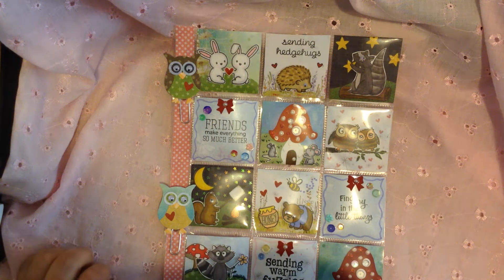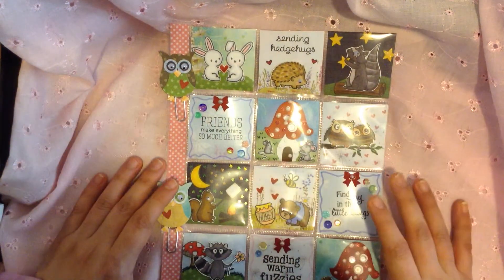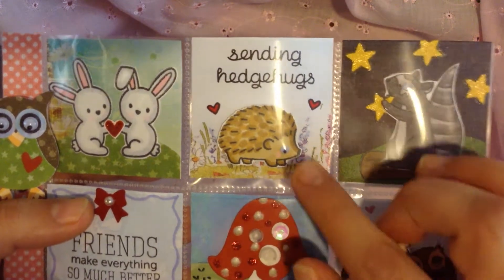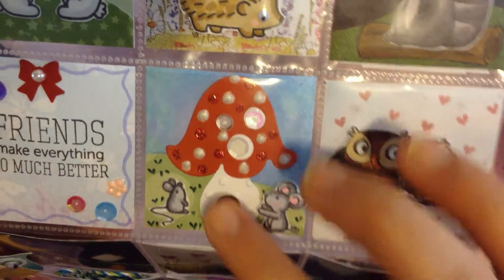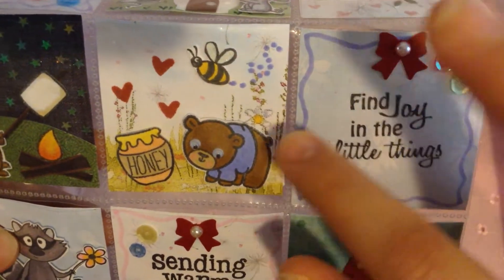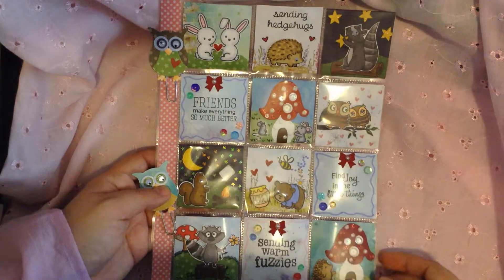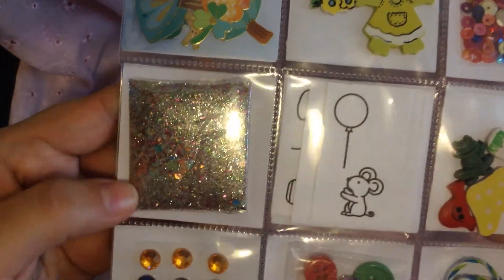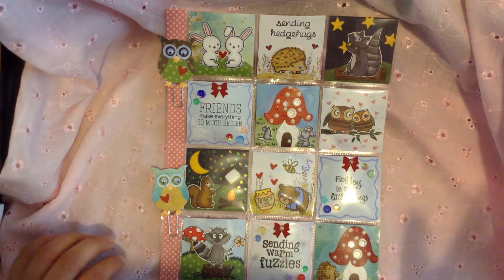I created this pocket letter using the 2x2 pockets for a swap with (Sparkly CanadianCraftyGirl)